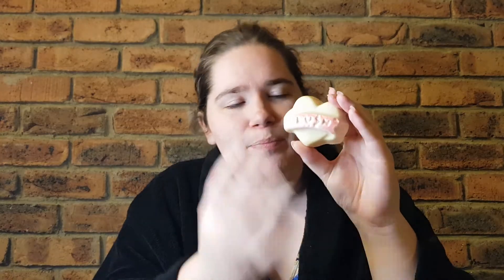"Heavenilli" Massage Bar (Japan Kitchen 2017): LUSH Reviews #716